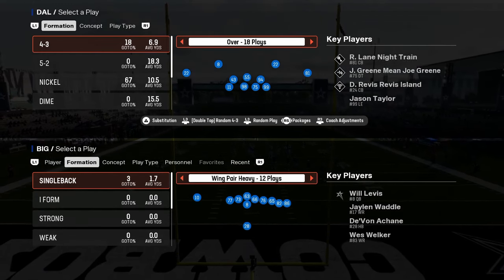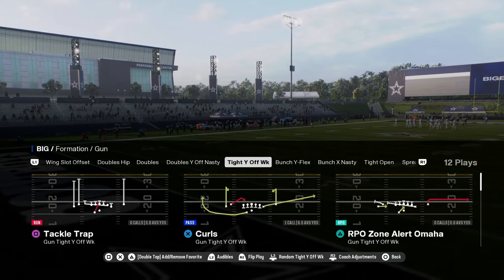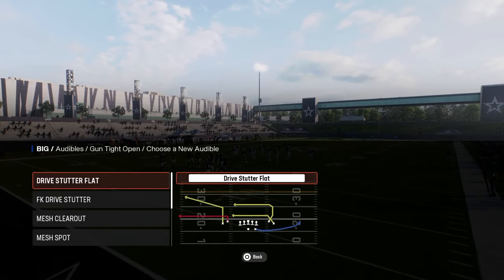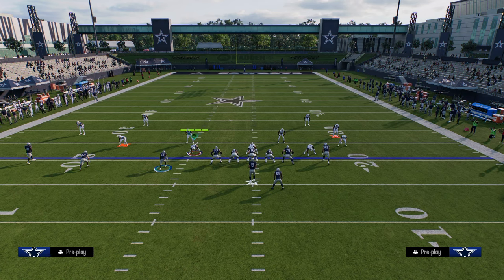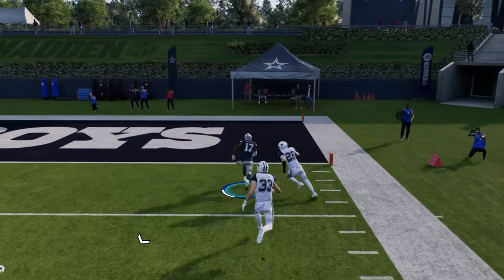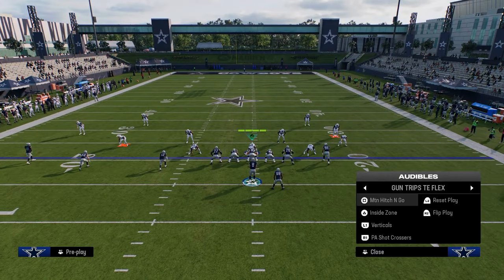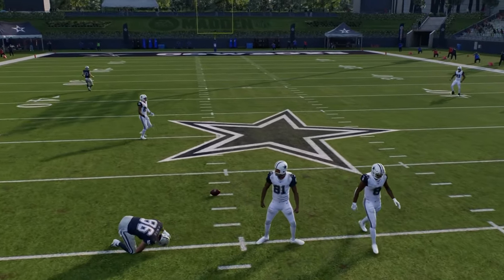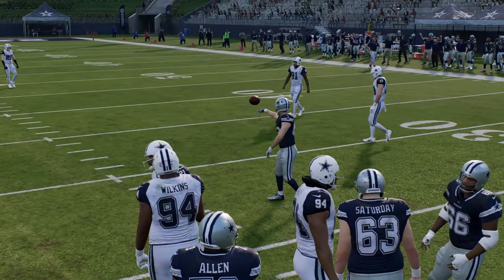The BEST Trips Offense In Madden